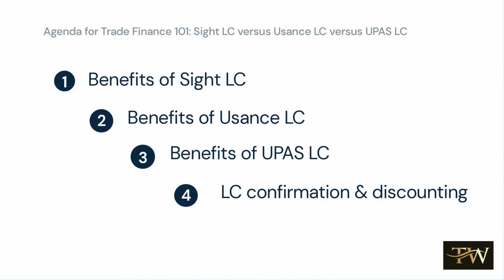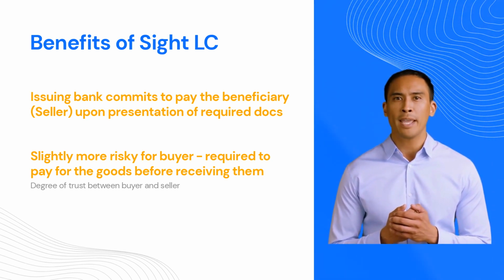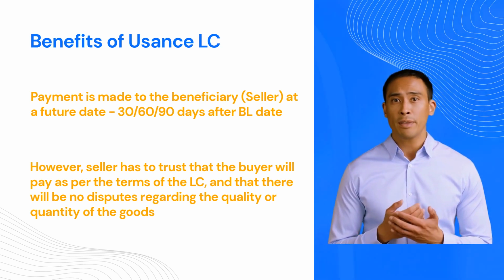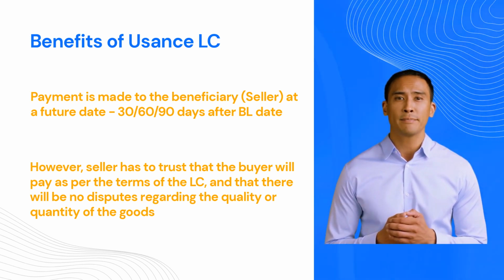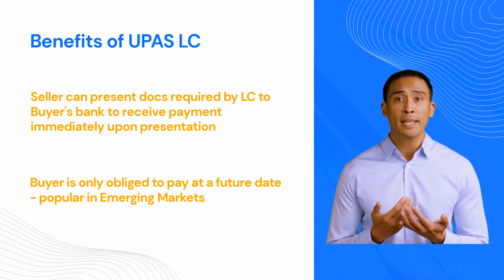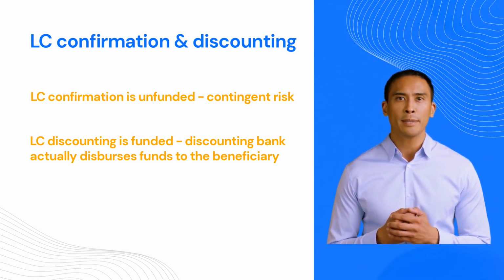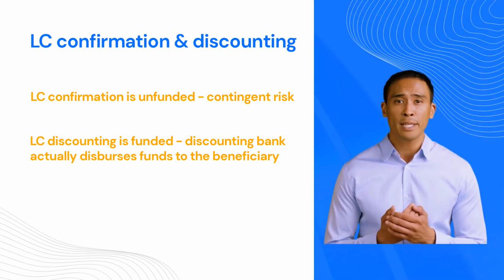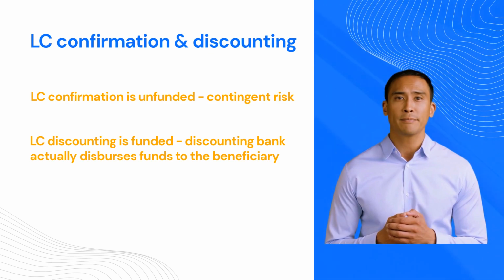Trade 101: Sight LC vs Usance LC vs UPAS LC (SIMPLIFIED for beginners)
This video helps to explain the differences between the different types of common LCs used by corporates and financial institutions, and the features of LC confirmation and discounting - simplified for beginners